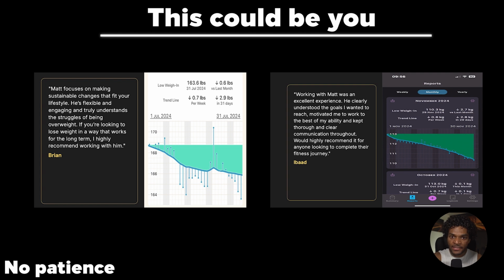You WILL stay fat if you're doing THIS (They lied to us)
14 days of free weight loss advice -

Struggling to lose weight no matter how hard you try? In this video, I break down 5 habits that are secretly keeping you fat and holding back your fat loss progress. If you're on a weight loss journey, these are mistakes you need to avoid. I explain why trusting the calories burned on fitness trackers can actually make you gain weight. Relying on those numbers and eating back the calories burned from cardio puts you in a calorie surplus, not a deficit—and that’s dangerous for fat loss. I also talk about how mistaking hunger for thirst can lead to overeating. One of the easiest weight loss tips? Drink water when you feel hungry, you might just be dehydrated. Another habit ruining your fat loss goals is sneaky snacking—discreet bites, licks, and tastes that go untracked. Not accurately tracking your calories can make you think you're in a calorie deficit when you’re not. I cover the importance of patience too. Fat loss isn’t instant. Overreacting after a cheat meal and bingeing the next day will only slow down your weight loss results. Instead, stay calm and get right back on track. If you're serious about burning fat, losing weight, and finally seeing progress on your fitness journey, watch this video all the way through. These are the mistakes I made during my 50+ pound weight loss—and fixing them changed everything.